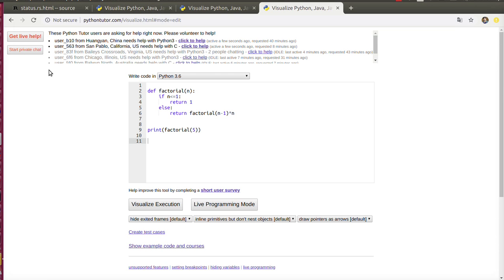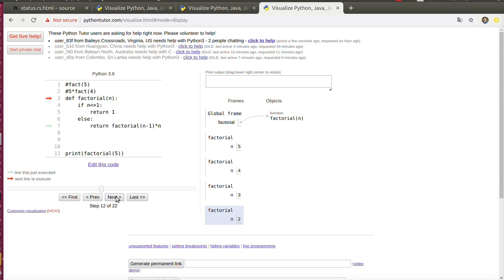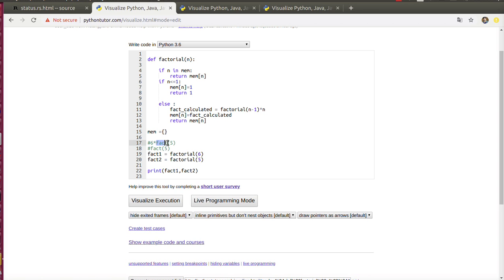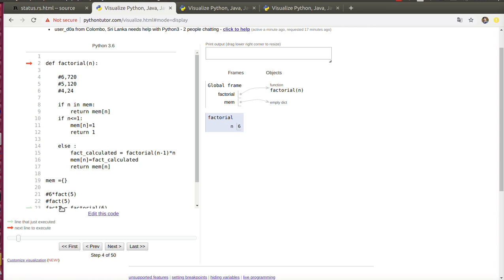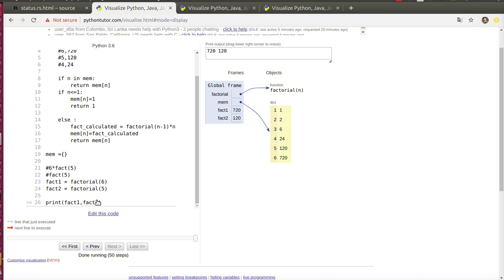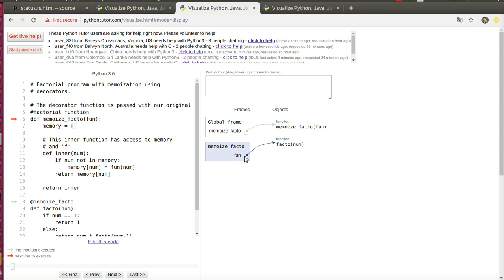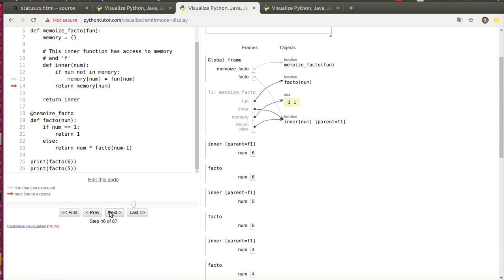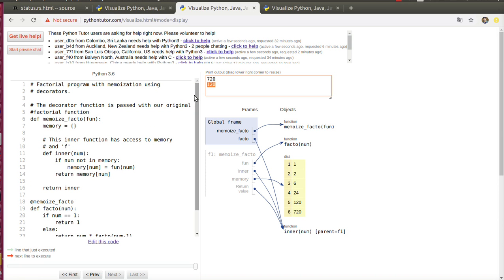Python recursion ,memorization,decorator memorization programs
This video demo and explain recursive functions and recursive algorithms improvising techniques such as memorization, decorator memorization etc.
python memorization on recursive functions